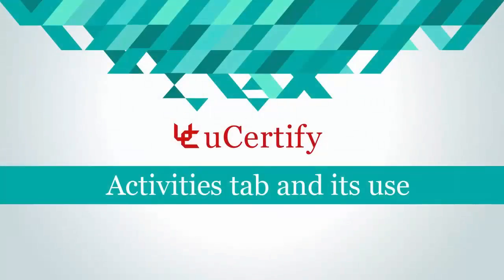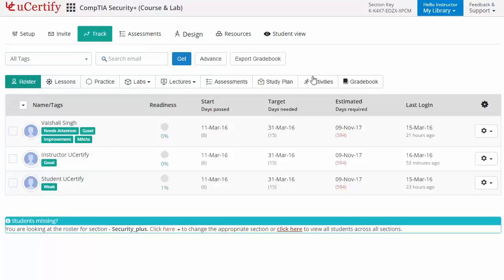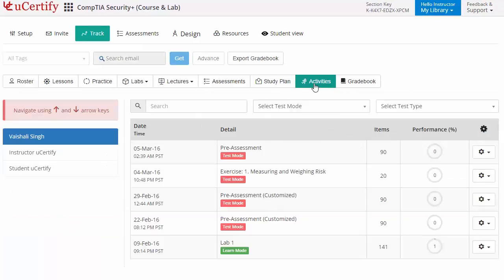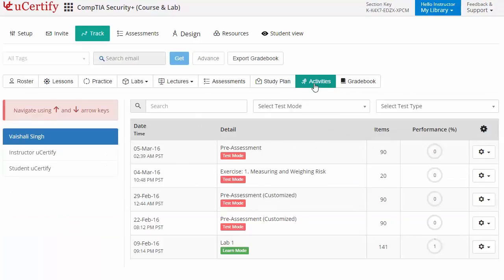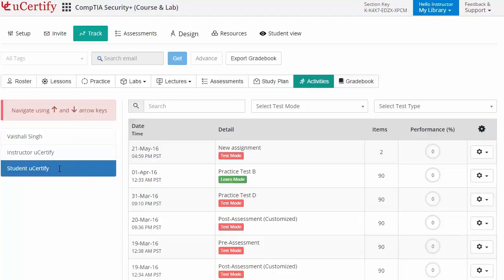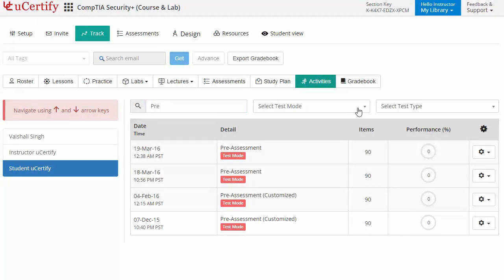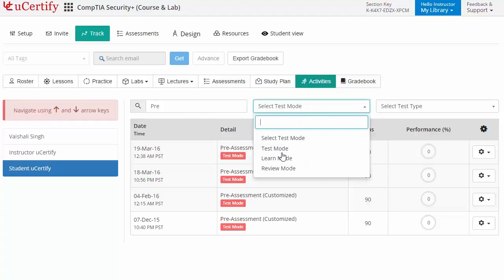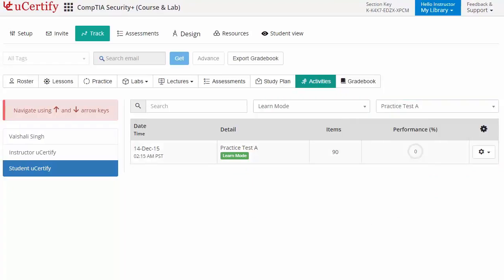Activities tab and its use